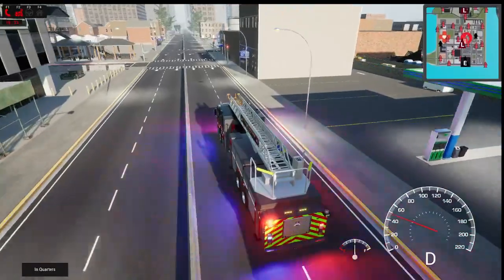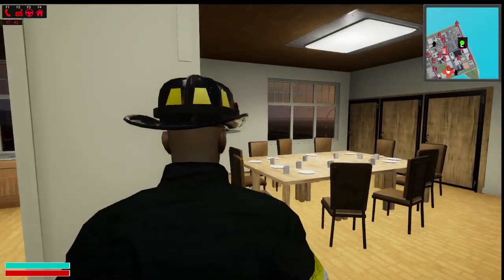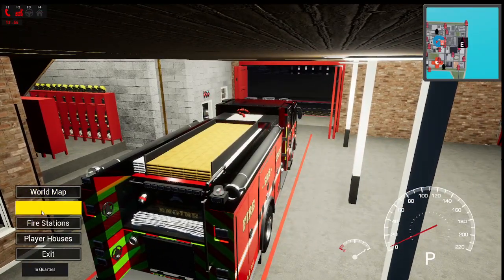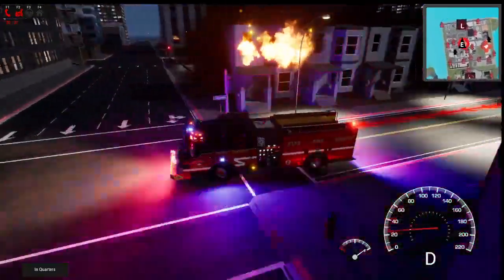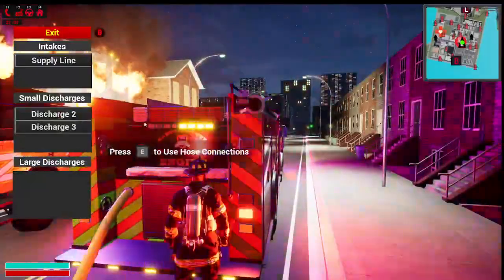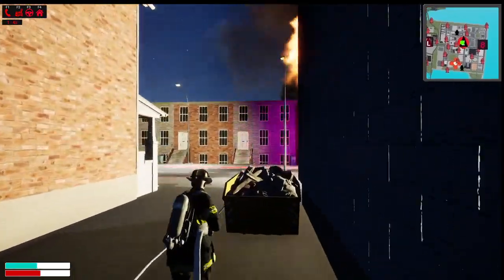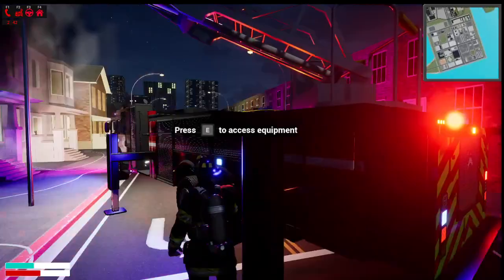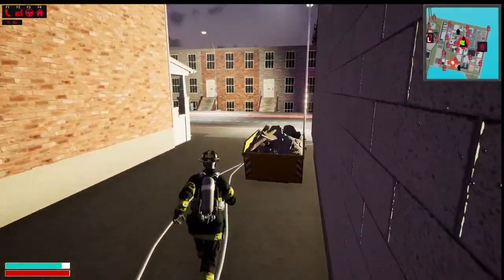Into The Flames